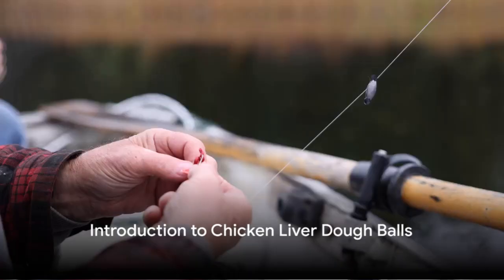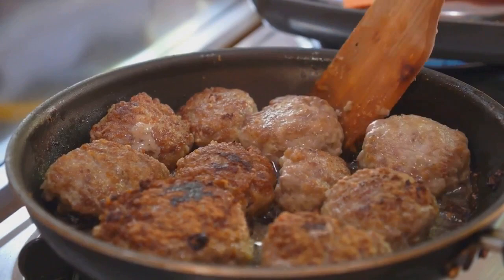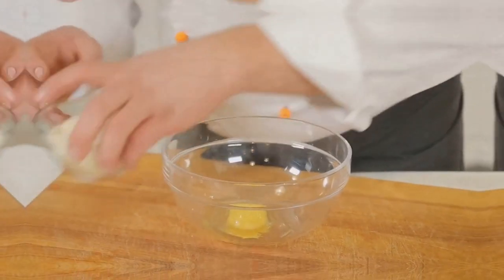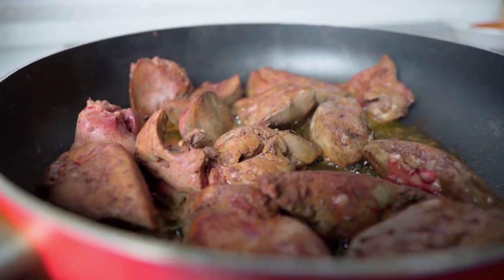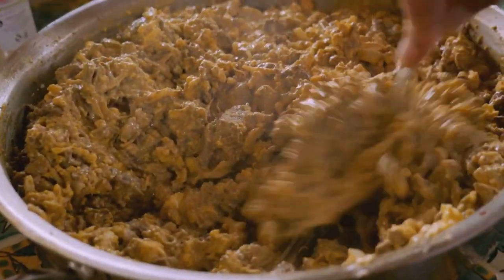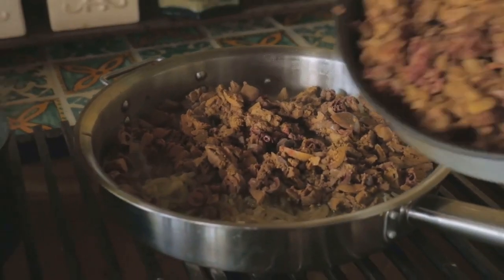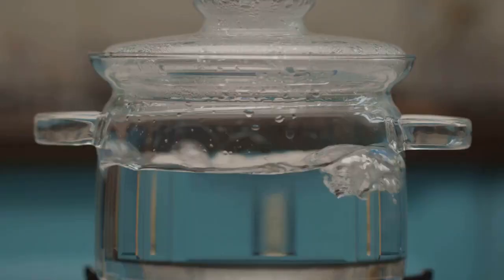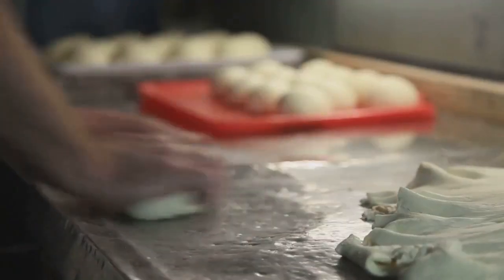Fishing: Catfish Dough Ball Recipe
Chicken liver is one of the best baits to catch catfish, but it is hard to keep on the hook.
In this video we explore how to keep it on the hook and make great catches.